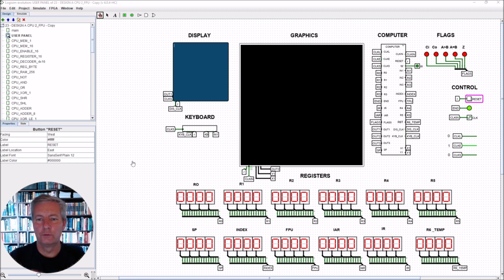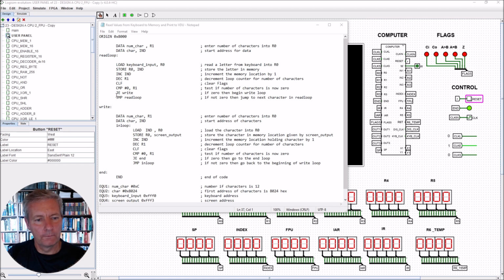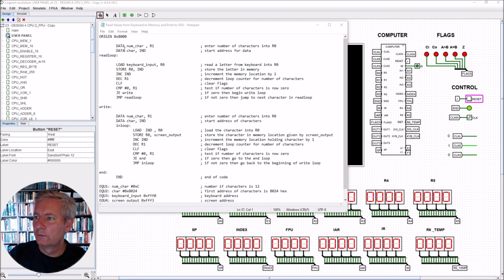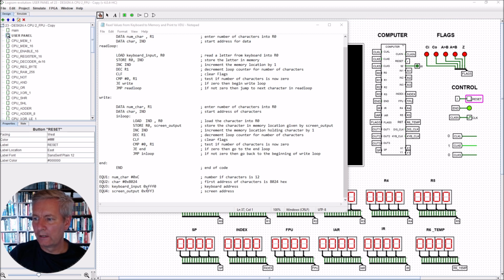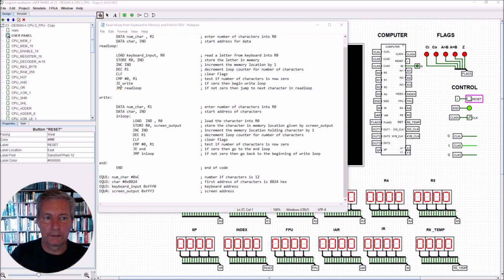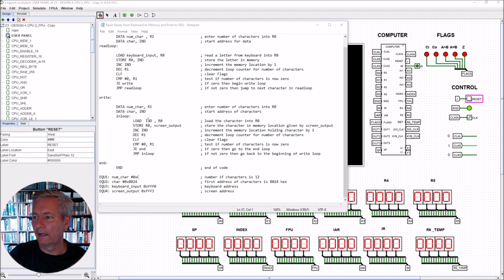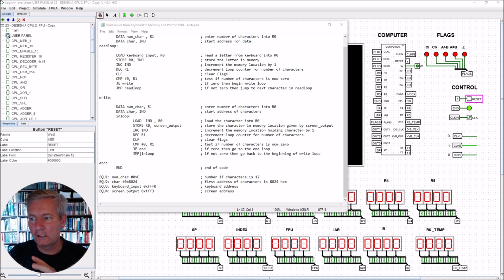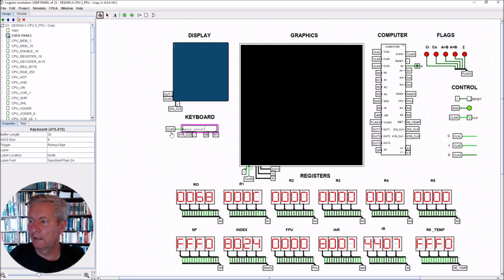Design a CPU 2 - Get and Print Characters